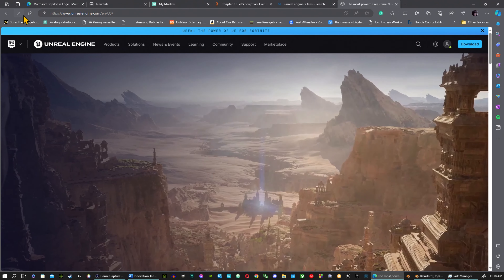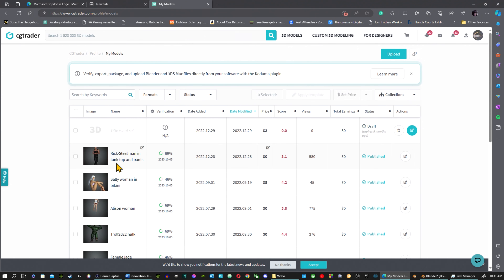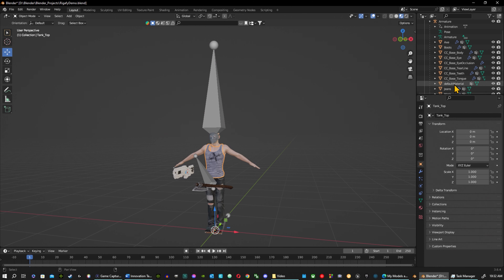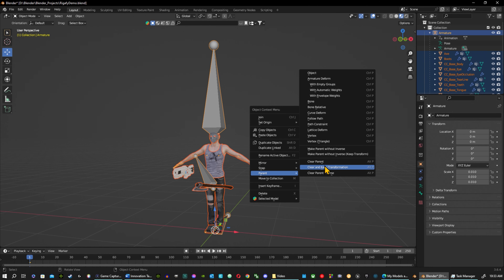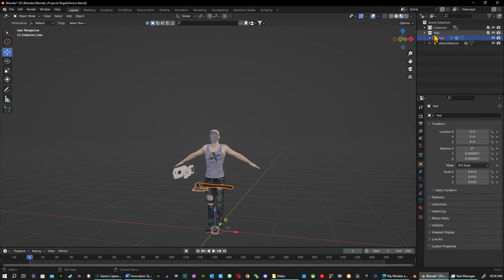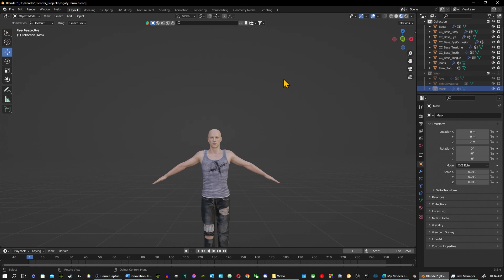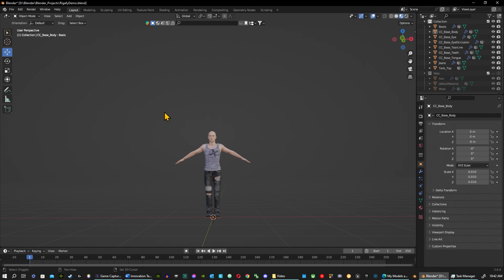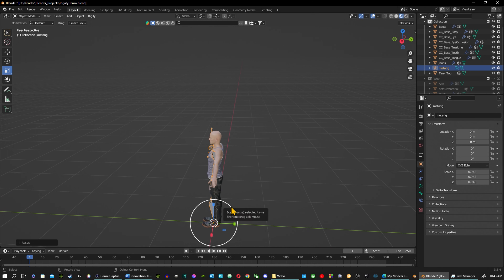Using rigify add on and control rig in Blender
I will show how to use rigify on Blender then I will show how to upload to Unreal 5